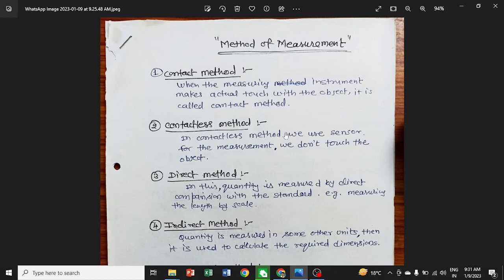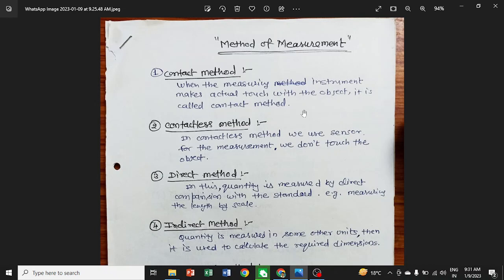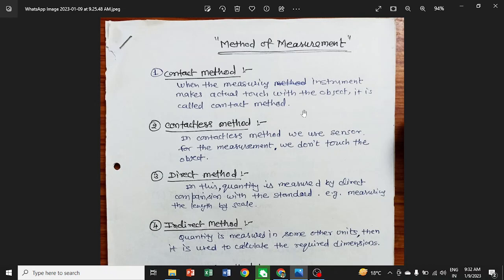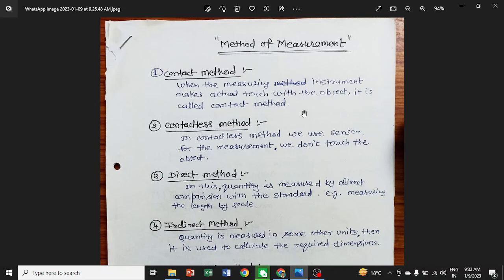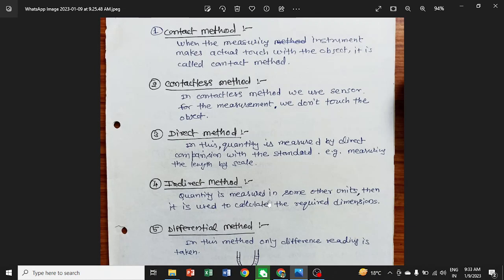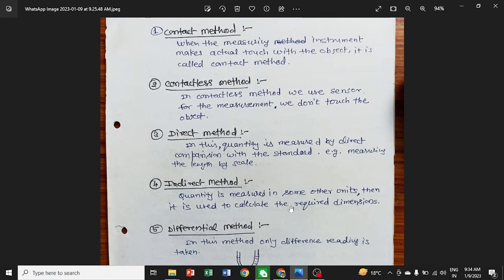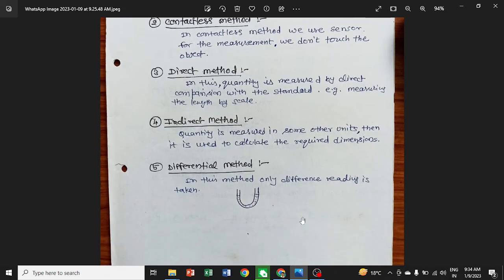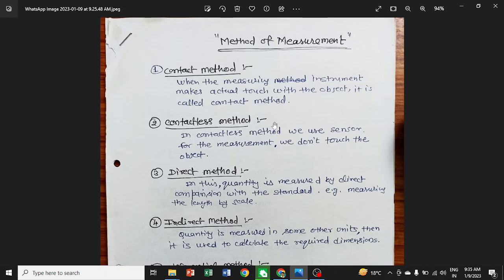BME_ types of measurement by Dr. pk nigam sir